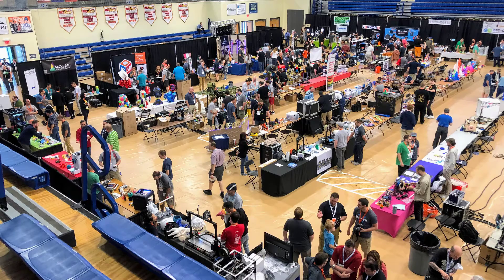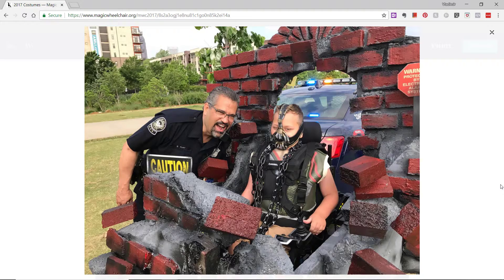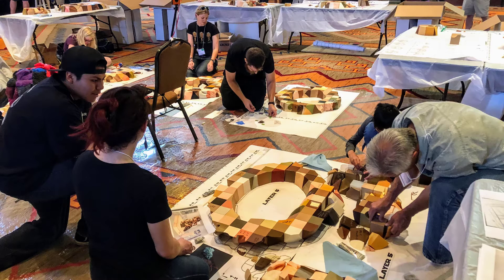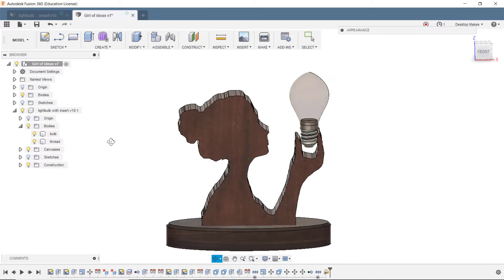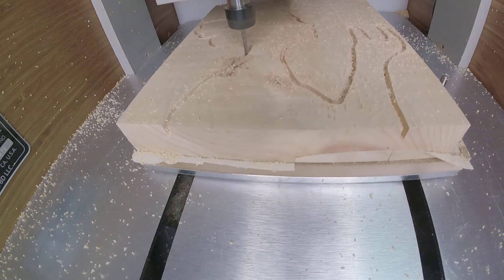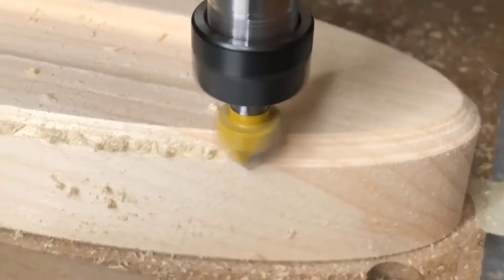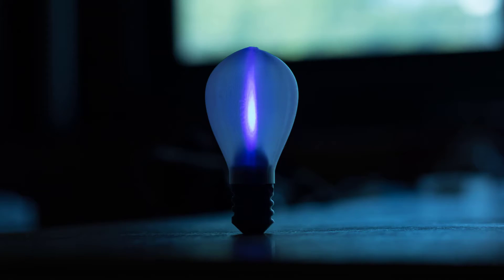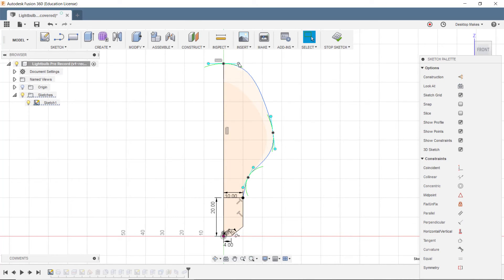Girl of Ideas - CNC Milling and 3D Printing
Combining Fusion 360, 3D printing and CNC milling for this fun project.

Combining CNC milling with 3D printing to make this Girl of Ideas project.  The profile of the girl was made on a Carbide 3D Nomad Pro and the light bulb was designed in Fusion 360 and 3D printed.